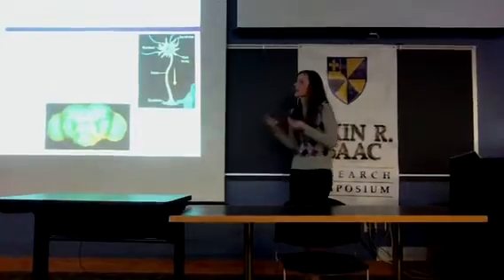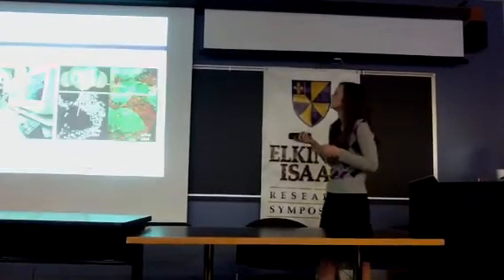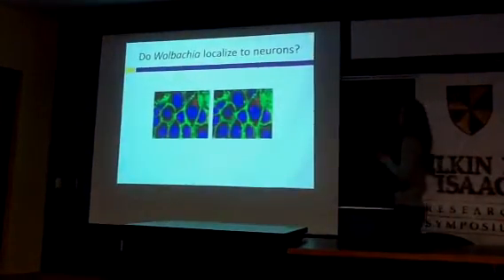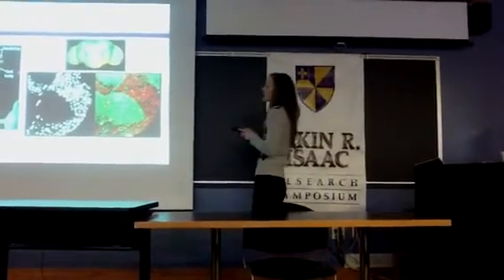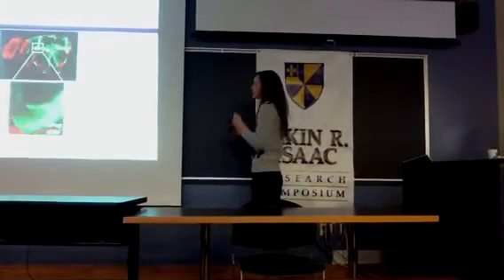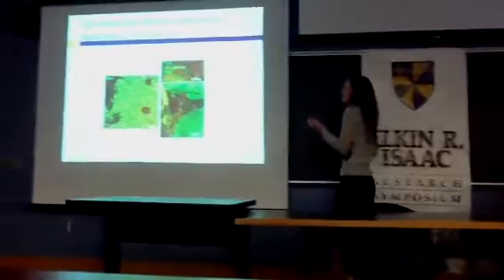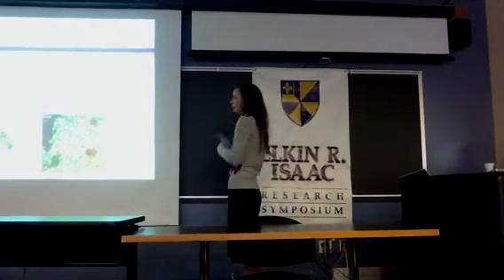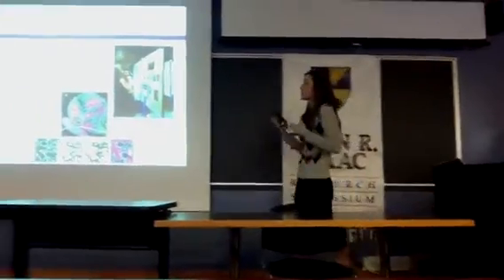Rachel Leads' Isaac presentation part 2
More on drosophila